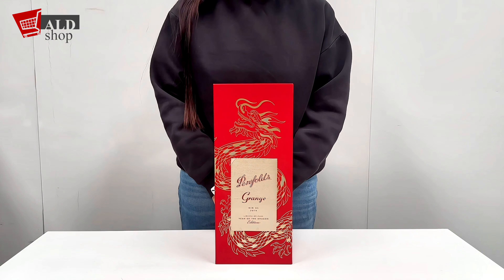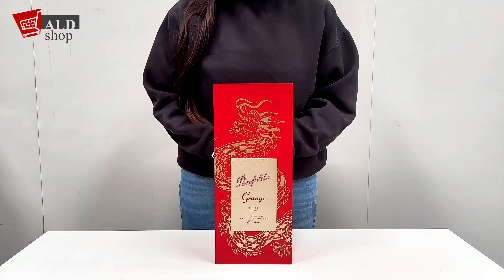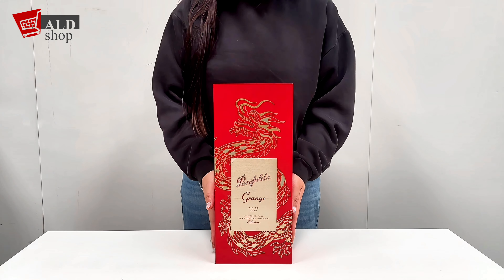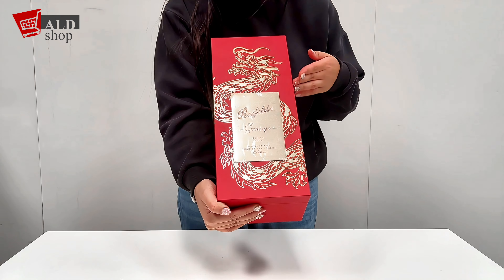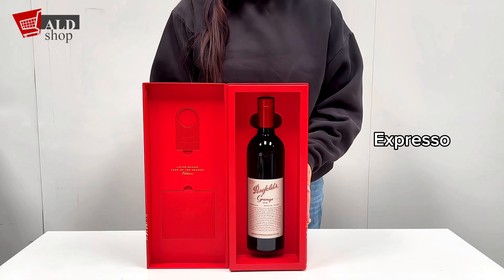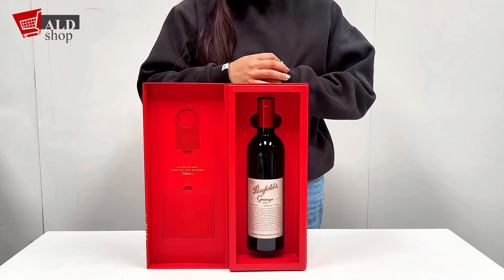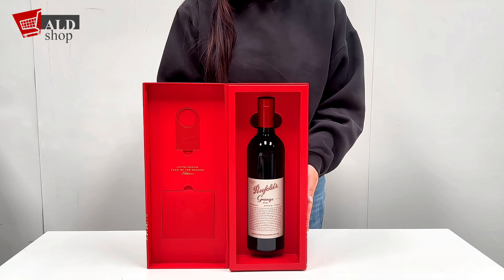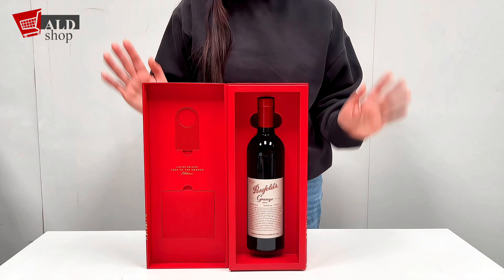Penfolds Bin 95 Grange Shiraz Year of the Dragon 2019 Review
Hi everyone! Watch us review this mini bottle of Penfolds Bin 95 Grange Shiraz Year of the Dragon.